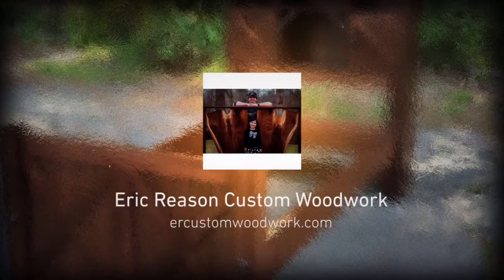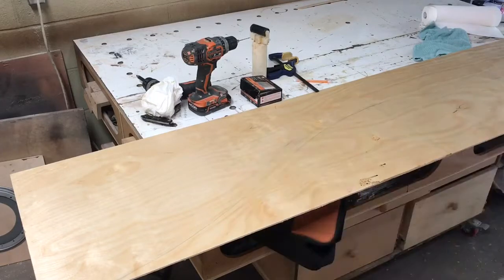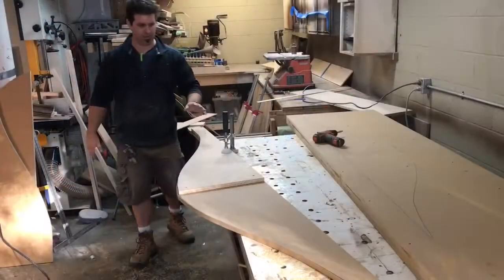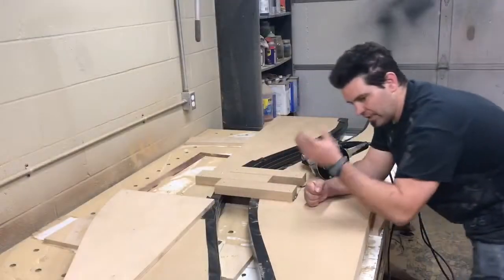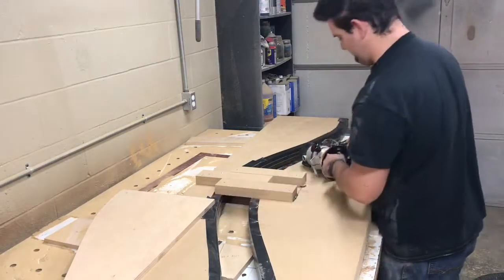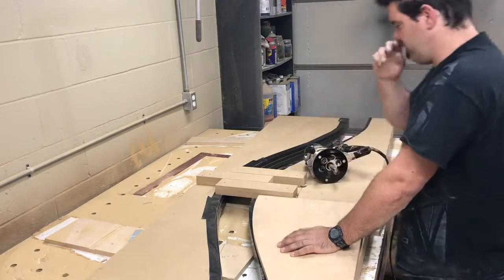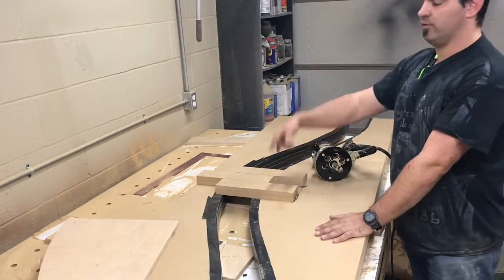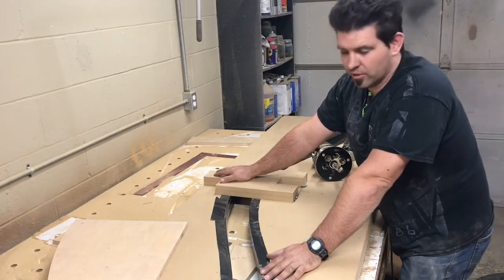Building An Arched Canopy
All right everyone.  This week we dive into building an Arched Canopy for a Pencil Post bed.  Hope you enjoy!